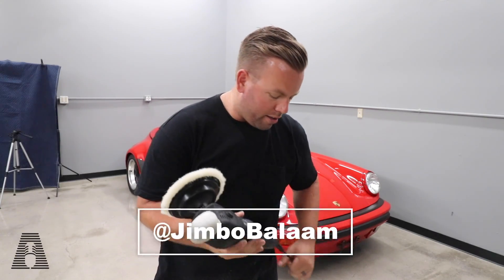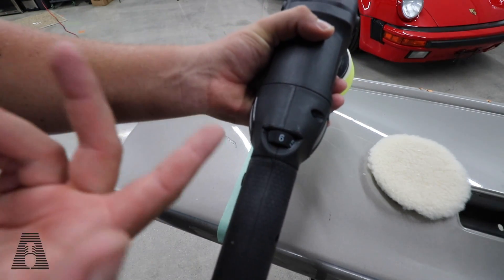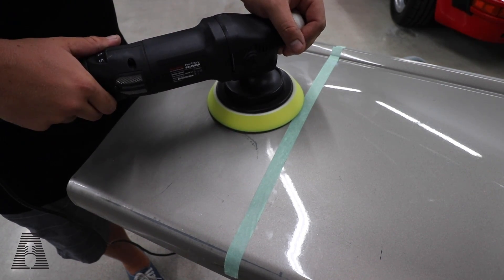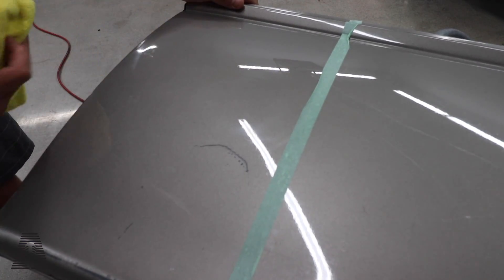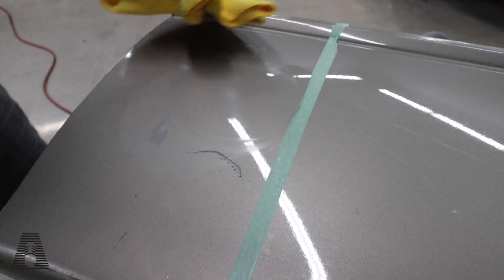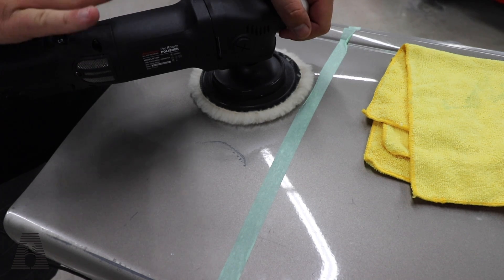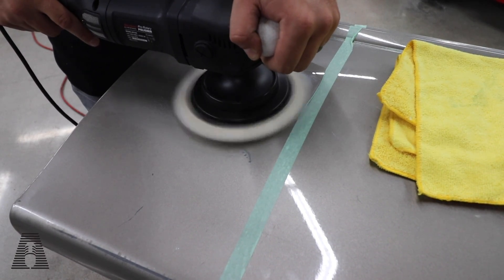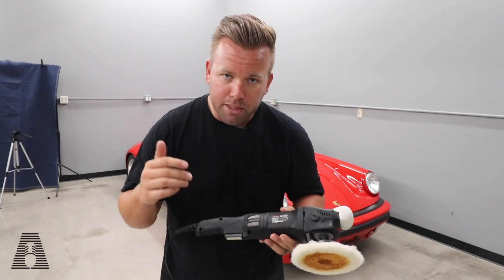HOW TO BURN PAINT AND HOW TO MAKE SURE YOU DON'T BURN PAINT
HOW TO BURN PAINT AND HOW TO MAKE SURE YOU DONT BURN PAINT

PRODUCTS USED IN THIS VIDEO:

SHINE MASTER ROTARY

BUFFING PADS

1077 E. Pacific Coast HWY